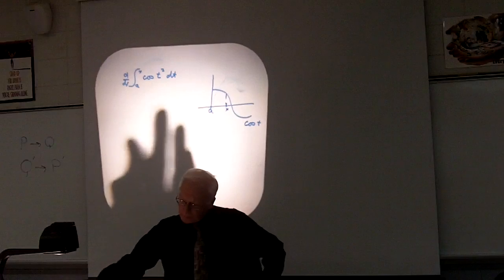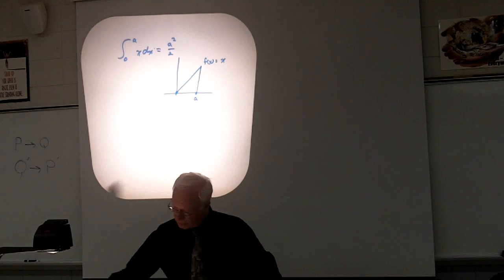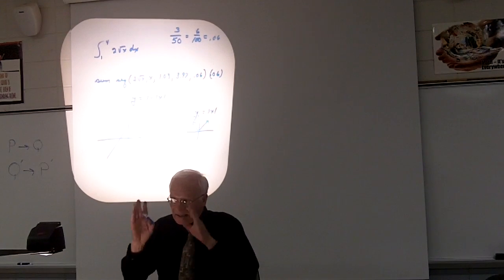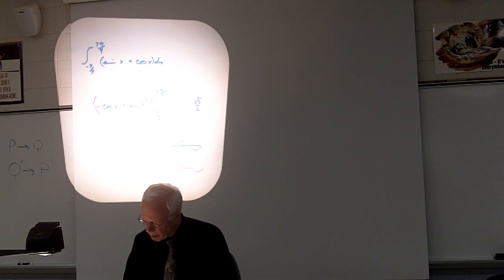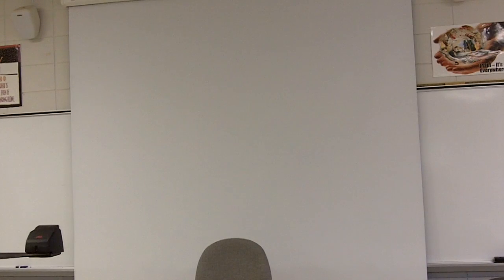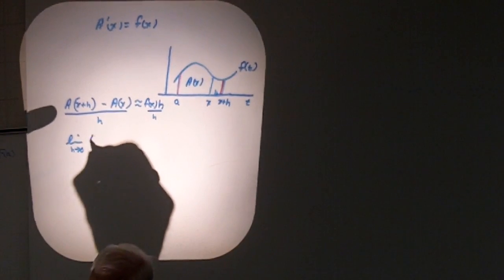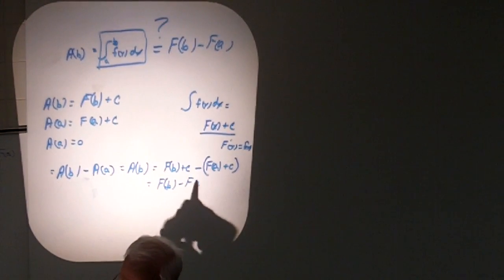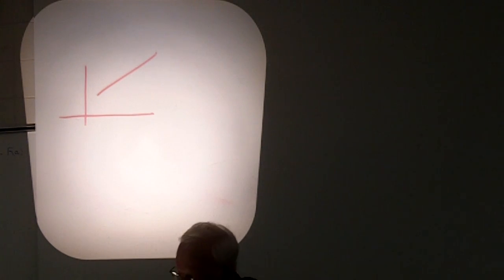UCHS Calc 152 Chapter 5.3 (04/17/2013)